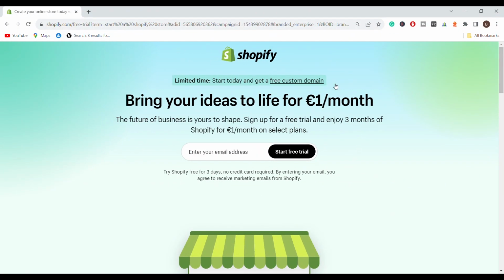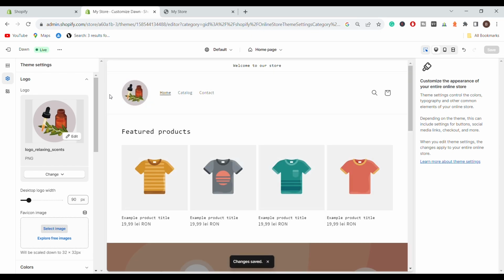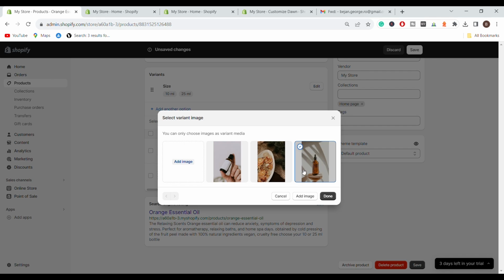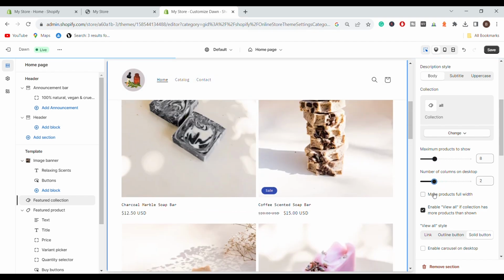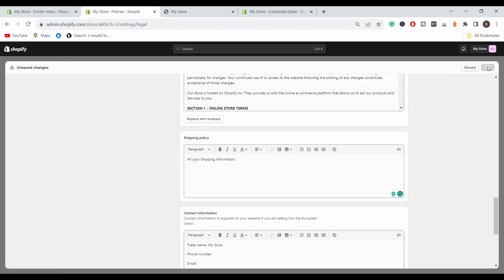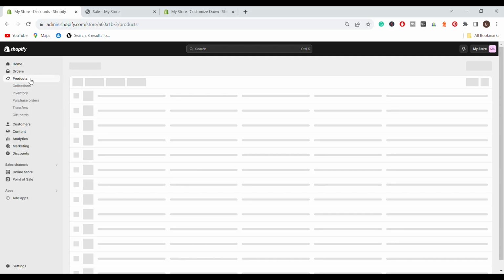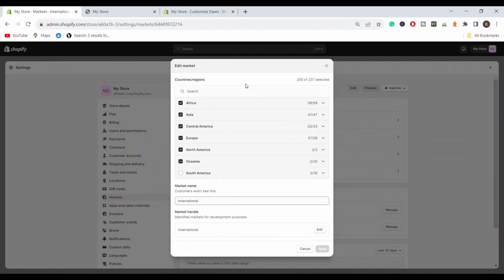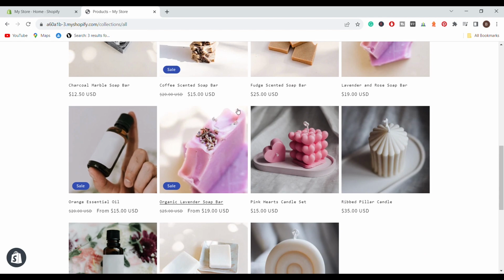COMPLETE Shopify Tutorial for beginners 2025 | How to set up a Shopify Store Step-by-Step Guide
This is a complete tutorial on how to build your first Shopify Store from scratch if you have 0 experience. I am going to take you step-by-step through the complete store set up.

At the end of this video, you will have a fully functional website for your business, where customers can buy your products or services.

Shopify tutorial structure:
00:00 - Intro
01:08 - Register to Shopify/ Set up your Shopify account
02:46 - Selecting a theme for your store
04:09 - How to customize a Shopify theme - Overview
08:47 - Theme settings - Overview
10:29 - How to add a logo
11:34 - Sections: Editing the store banner
14:14 - Editing the announcement bar
14:45 - Adding buttons to the store banner
16:03 - How to add a product to your store
24:18 - How to create a collection
26:13 - Organizing your products
26:46 - How to add a sale collection
28:52 - How to add/remove products from collections
29:48 - Sections: Featured products
31:02 - Adding a section: Collections list
32:19 - Adding a section: Multicolumn - Our brand values
34:16 - Sections: Featured product
36:00 - Sections: Footer
37:03 - How to create pages: About us  & store policies
41:28 - Navigation: How to edit the main menu & footer menu
47:26 - How to create a discount code/ promo code
51:26 - Shopify Settings
1:04:53 - Picking a Shopify plan
1:05:20 - How to remove your store password
1:06:02 - How to buy a domain through Shopify
1:07:00 - How to connect your Paypal account to Shopify (to process payments)
1:08:18 - Shopify payments
1:09:13 - Complete store and testing
1:10:07 - Conclusion